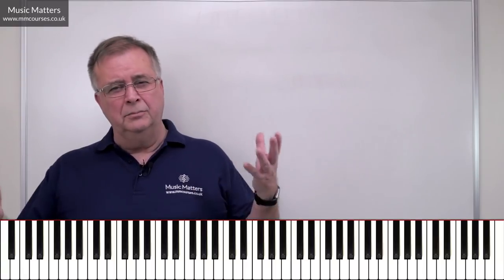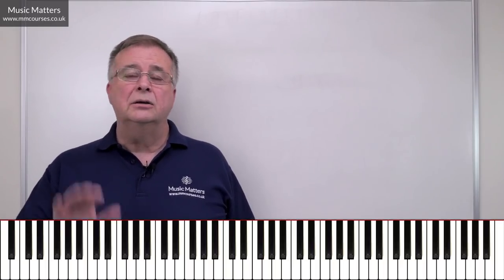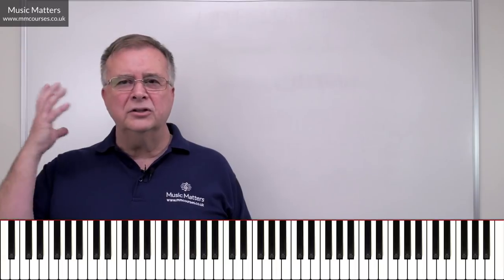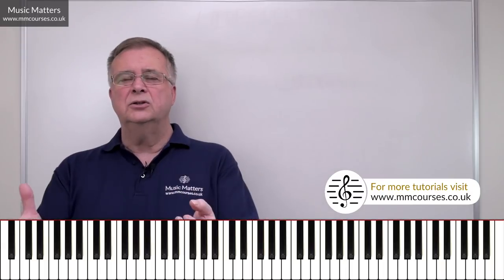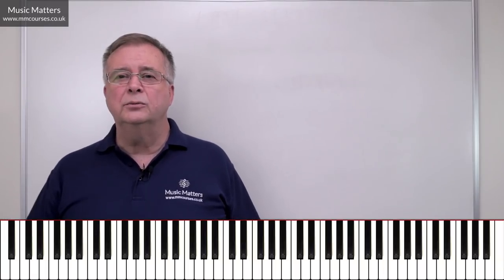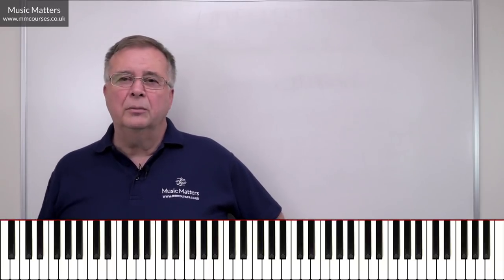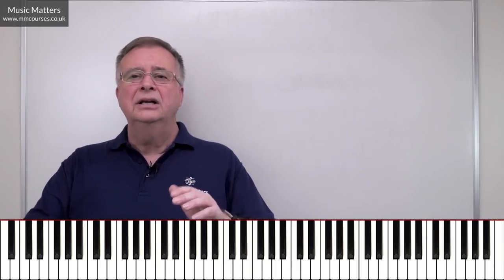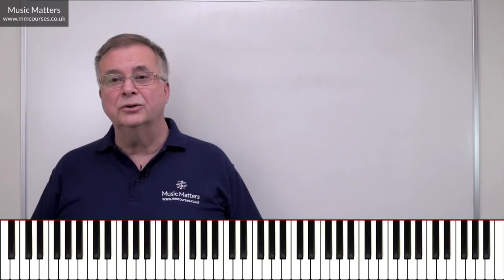Ear Training and Aural Dictation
Aural dictation and ear training is a must for all wanting to expand their musical skills. Develop the ability to hear music and to write it down. The course begins with a number of simple exercises in notating rhythm and pitch, before progressing to more intricate melodic dictation, then progressively on to work in two parts, three parts, and four parts. A useful resource for School, College, University and Diploma exam preparation. Equipping yourself with the skills of Aural Dictation will also help with sight reading composition and performing. It is also a fantastic musical liberation when one can look at a piece of music and know how it sounds.